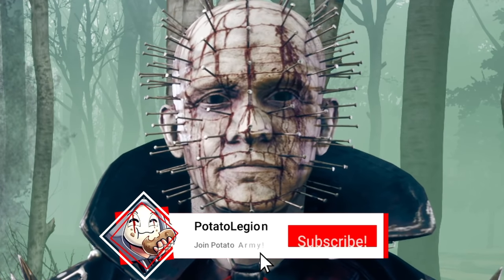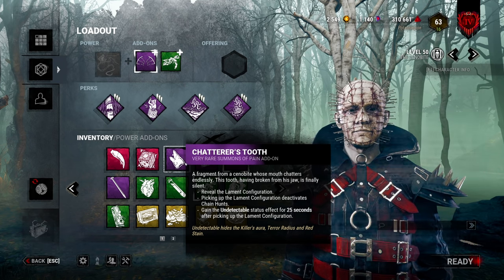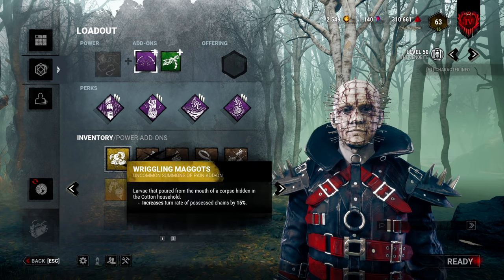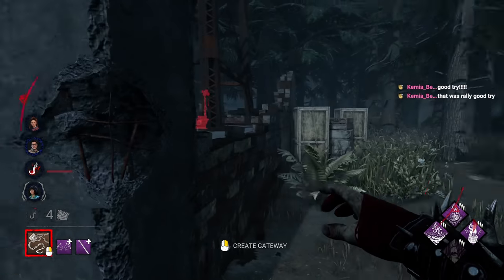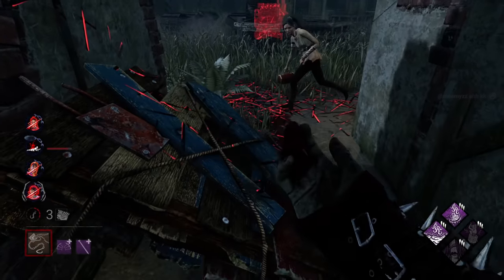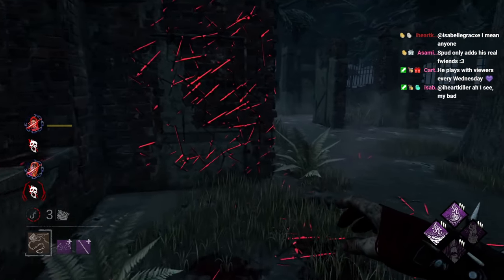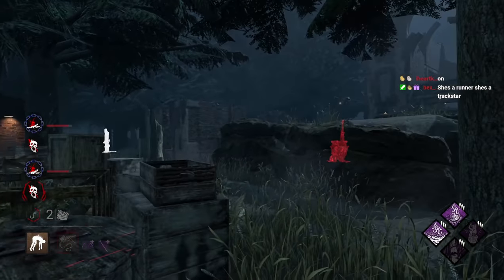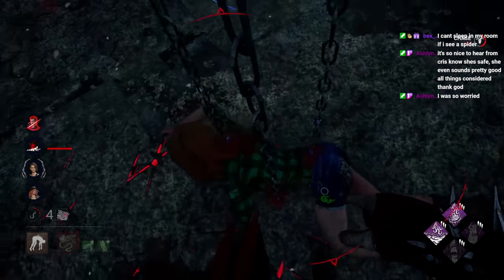The best Pinhead build showcase! | Dead by Daylight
Hey all it's PotatoPinhead here I hope you're keeping very well!

In todays video we are exploring the strengths and weaknesses of the Killer pinhead!

Make sure you always secure that box!
These perks will help you with locating it and providing slow down to those generators!

Timestamps
Introduction (0:00)
Game 1 (10:53)
Gameplay 2 (22:53)

Links

Also be sure to check out my Link tree which includes easier access to all my links!

Thank you all very much for watching! I hope to see you all in my future videos
- PotatoLegion aka "Spud"